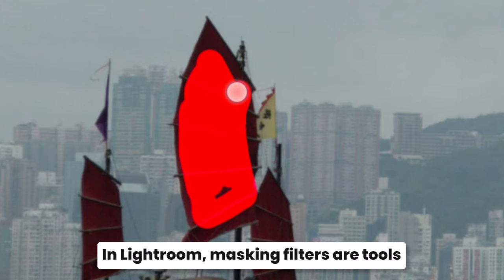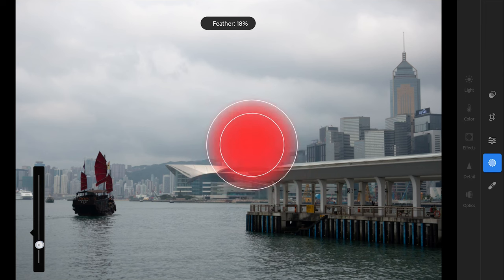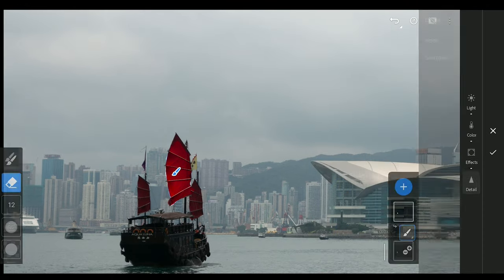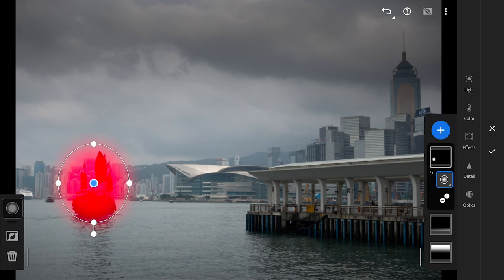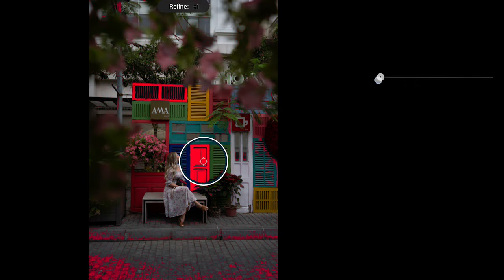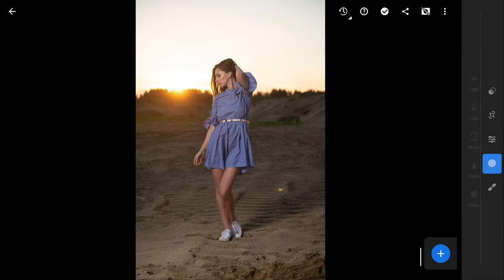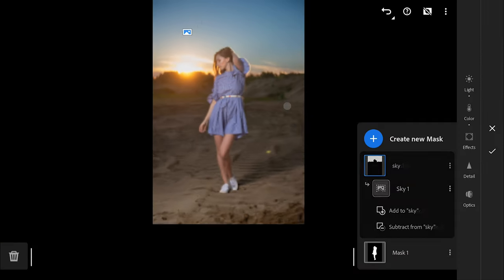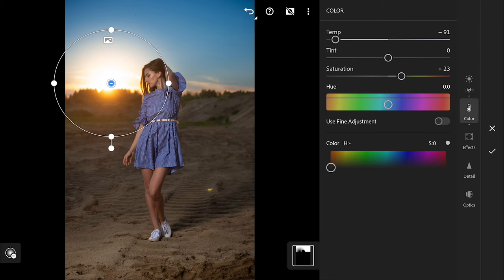Learn How to Use MASKING FILTERS Work in Lightroom App | Full Course | Lightroom Tutorial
This video explains in detail on how Masking filters work in Lightroom CC. Watch full tutorial on how flexible the filters can be with the help of AI and other useful features including the Add/Subtract options.

Video chapters:
00:00 Intro
00:54 Brush Filter
02:57 Linear Gradient
04:04 Radial Gradient
05:23 Color Range
06:20 Luminance Range
07:18 Select Subject
07:58 Select Sky
08:38 Add/Subtract